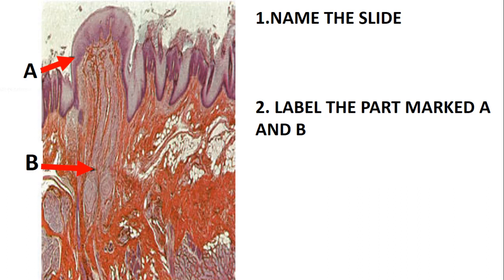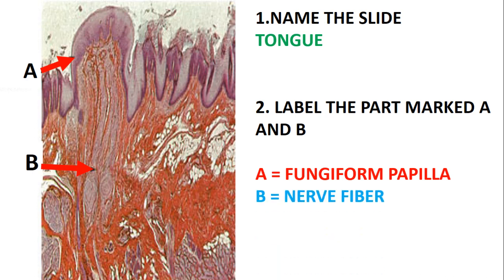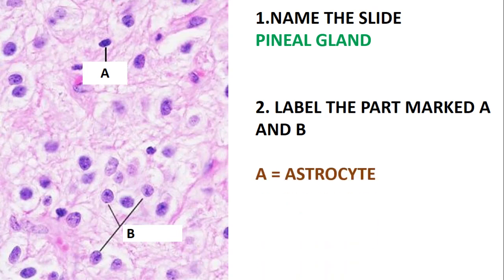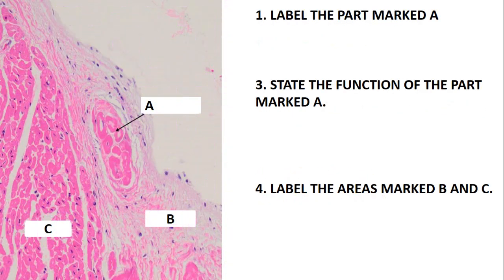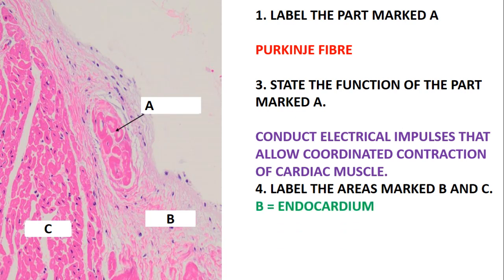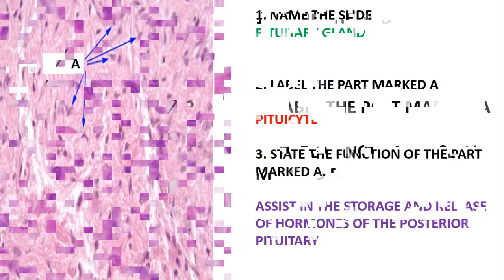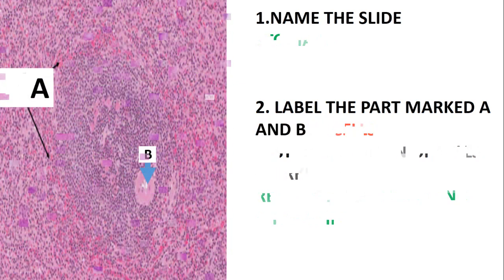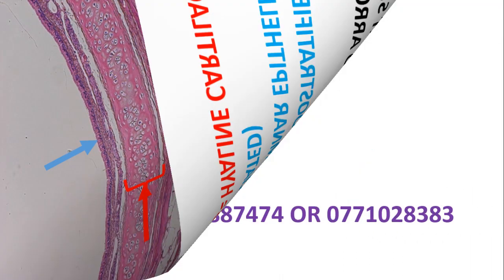SYSTEM HISTOLOGY PART FOUR IDENTIFYING AND LABELLING HISTOLOGY SLIDES